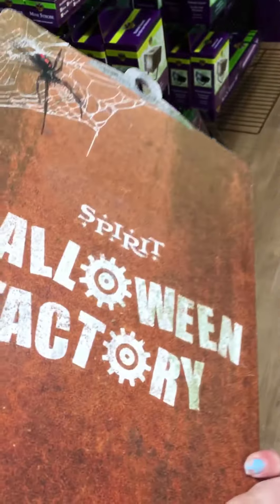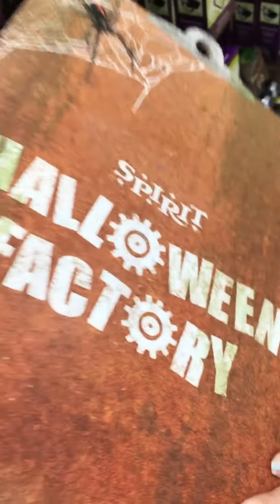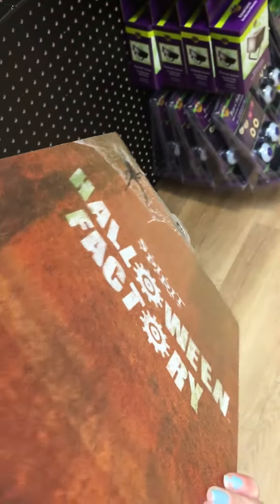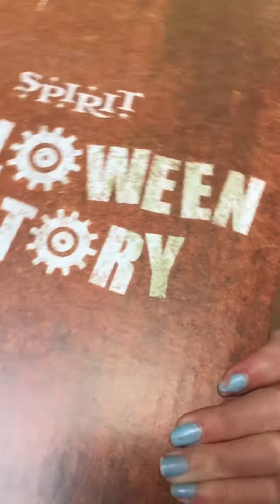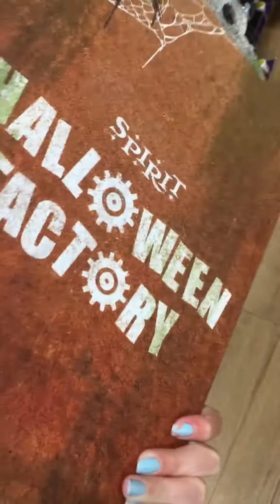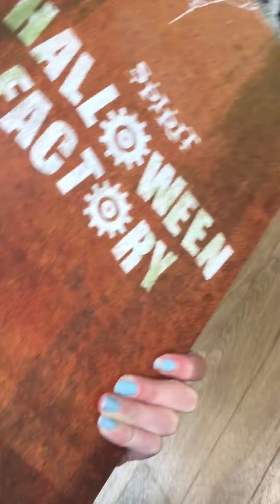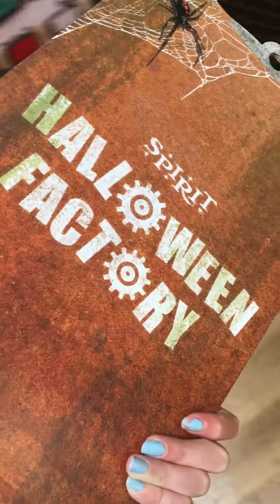Cool new Secret at Spirit 🎃￼